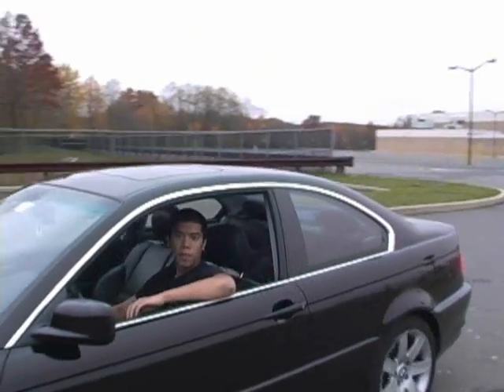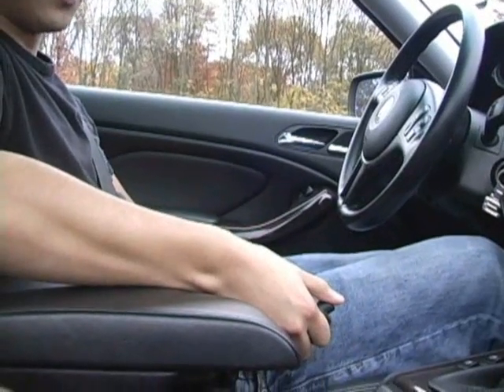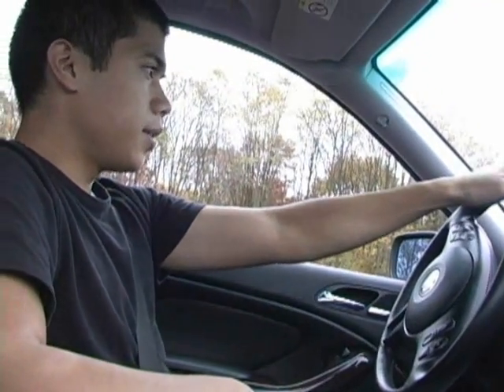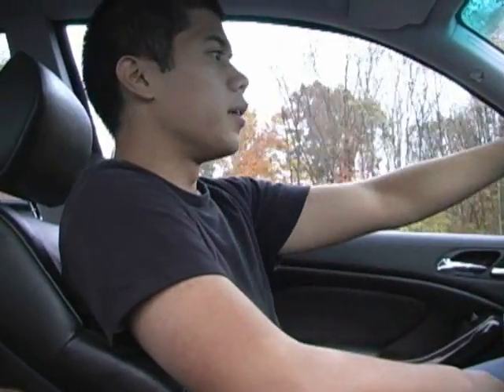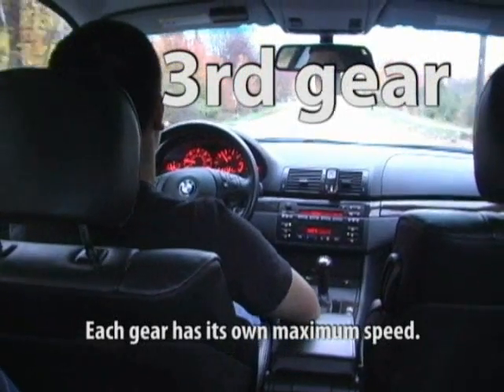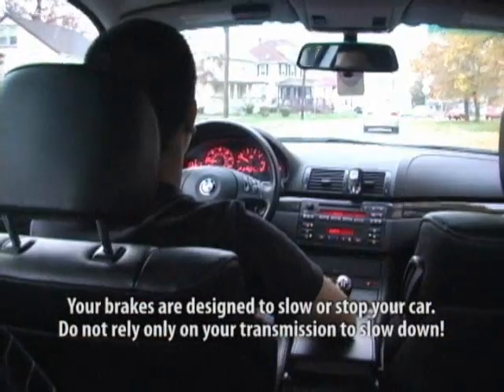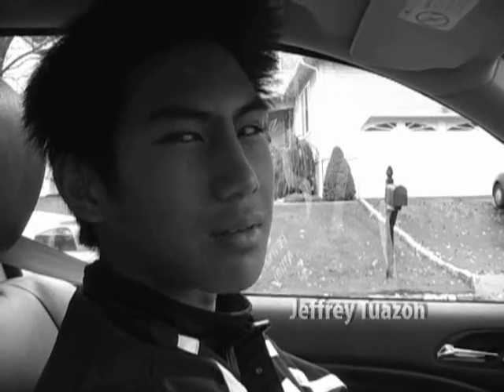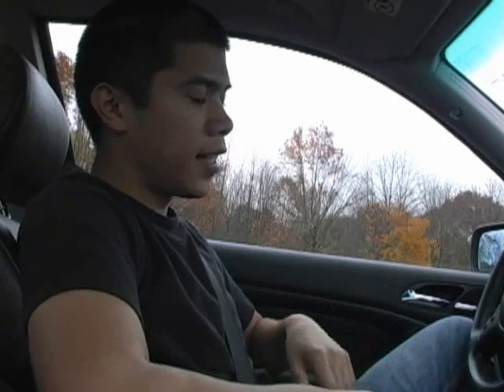(2 of 2) The Basics of Driving a Manual Transmission by Gem Aludino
Want to learn how to drive stick? This video will help you get started. When I was first learning how to drive stick, I went on YouTube to seek tips from fellow drivers. Without your help, I would not have been able to learn as quickly as I did, and this video would not have been possible today. This video was an assignment for Mr. Reed's TV Production II course at Old Bridge High School. 11/12/08